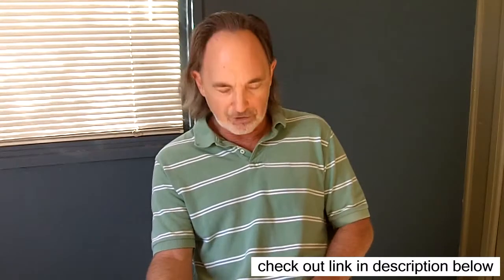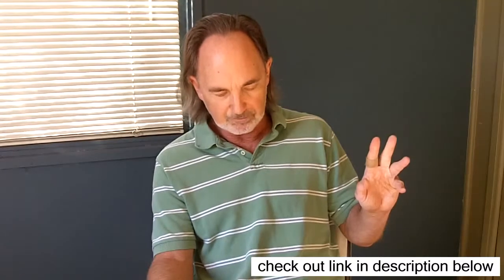discover fundamental guitar plus Chords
find out fundamental guitar together with ChordsChords are very popular right now and this video is all about them - using them and why only a few that are crucial to you enjoyment of making your favorite music. Why those huge chord books are mostly useless as well any guilt you have. I cover how to use chords as a hobbyist. I like to say that common chords are common. I explain how knowing chords improves your reading of music, your memorization, and your appreciation of music itself, whatever kind of music you enjoy. There are lots more facts at danstarr.com